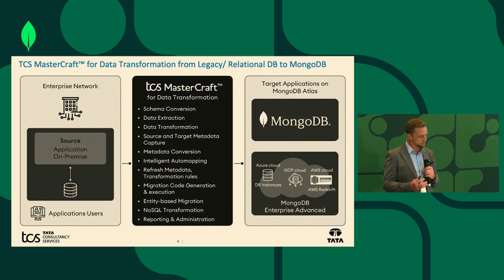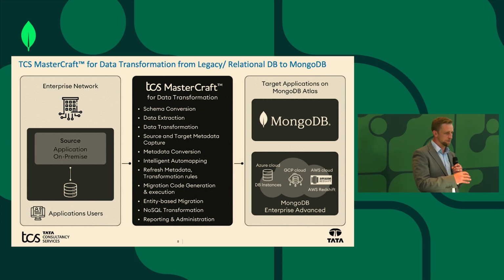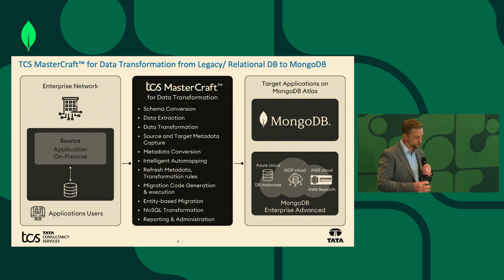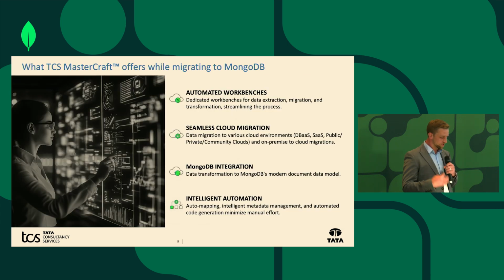TCS: AI-Powered Data Modernization to MongoDB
From .local London 2024
Session Speaker: Jacob Derbyshire